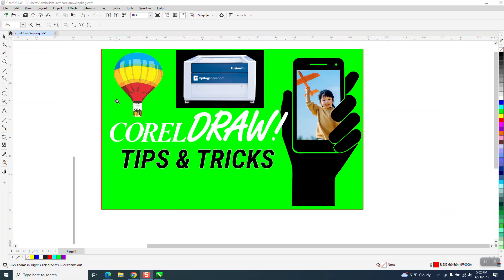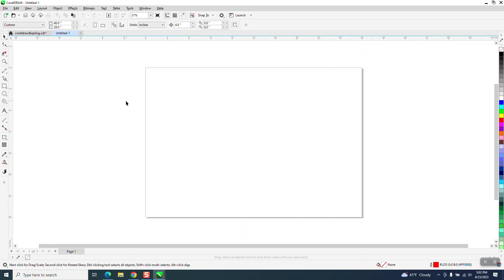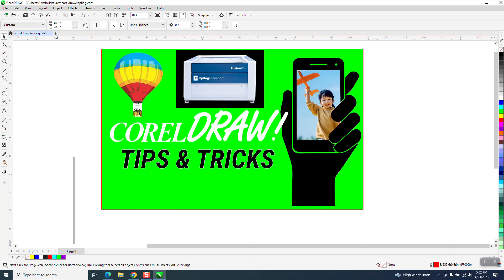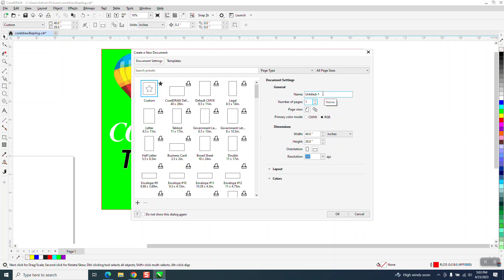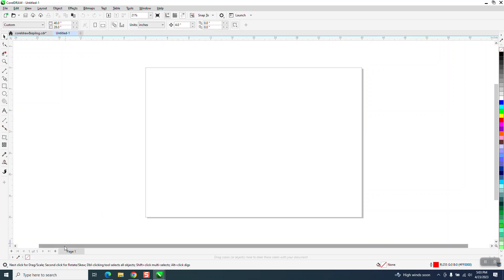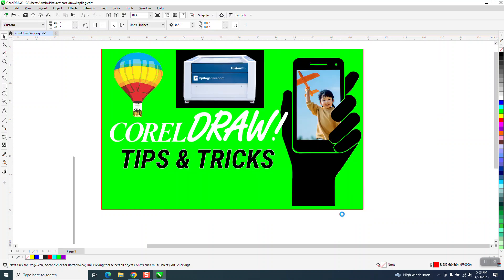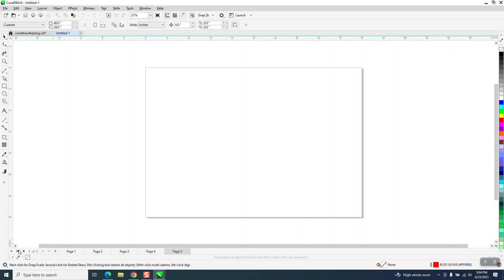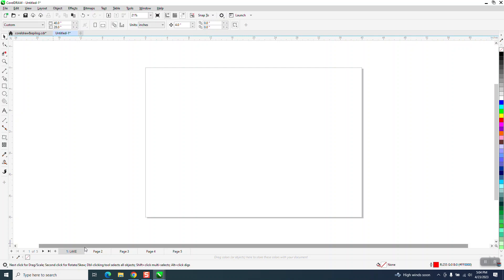CorelDraw Tips & Tricks Document Dialog BOX missing